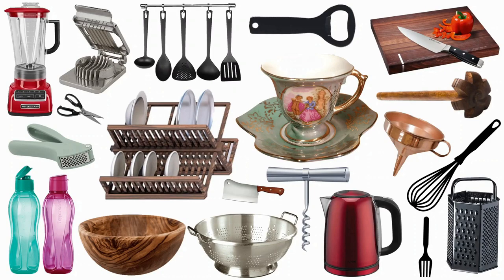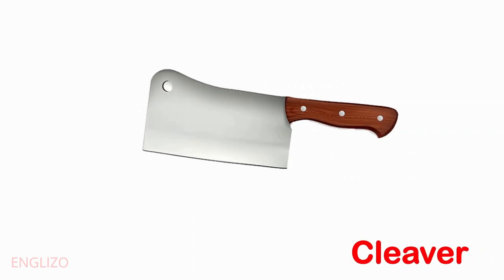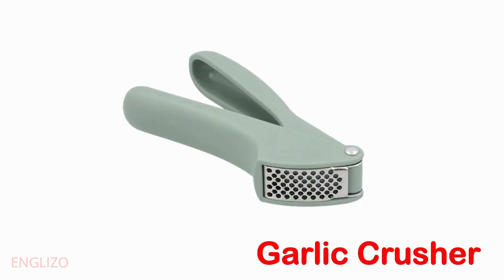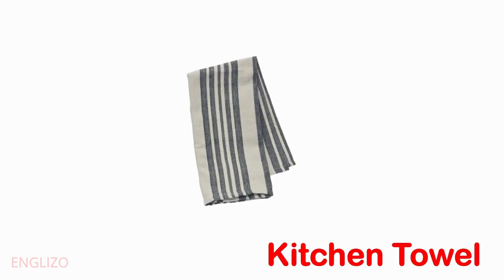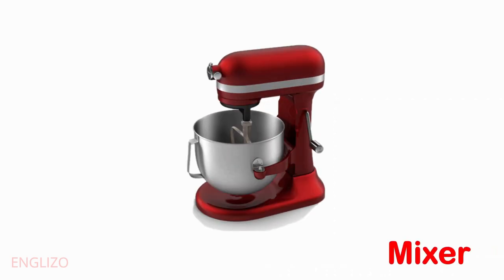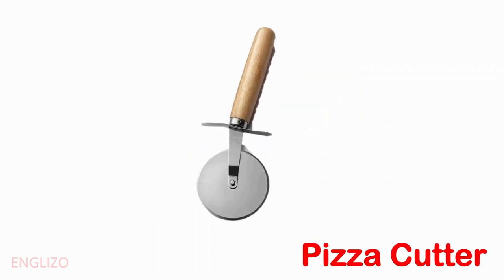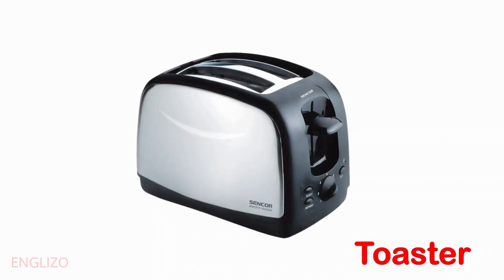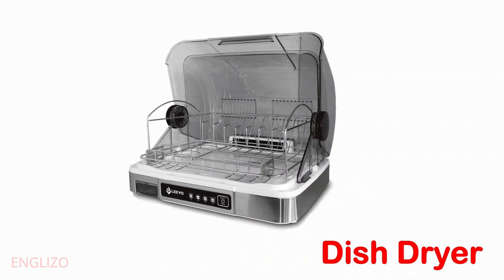Kitchen Utensils Names in English for Toddlers | List of Kitchen Items in English for Kids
In this fun and engaging video, we will introduce your little ones to a variety of kitchen tools and their names in a child-friendly manner. Join us as we explore the exciting world of cooking and learn about essential kitchen utensils together.

In this video, your kids will discover the names of common kitchen utensils such as spatula, whisk, rolling pin, measuring cups, mixing bowls, and much more. We have carefully designed this content to be informative and entertaining, ensuring that your children not only learn but also enjoy the process.

What are 5 kitchen tools?
What are common kitchen tools?

Understanding the names of kitchen utensils is an essential step towards fostering independence and developing life skills in the kitchen. By familiarizing your kids with these tools, we aim to encourage their curiosity and enthusiasm for cooking and meal preparation.

Our video provides colorful visuals, clear pronunciations, and easy-to-understand explanations, making it suitable for young learners. Whether your child is a budding chef or simply curious about the world around them, this video will undoubtedly capture their attention and expand their vocabulary.

Your feedback is very valuable to us!